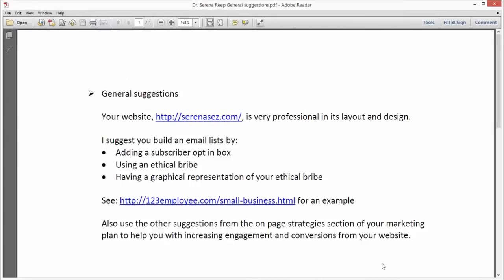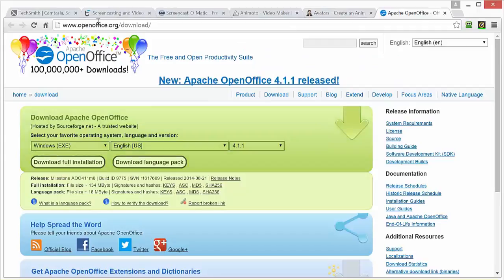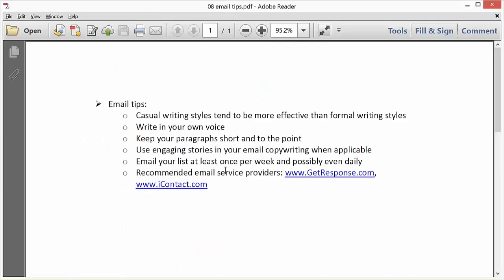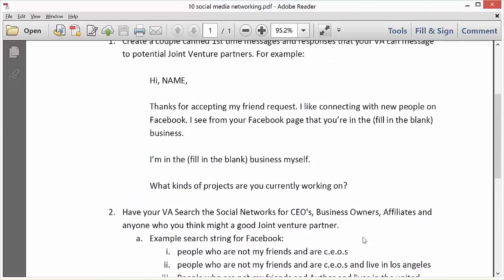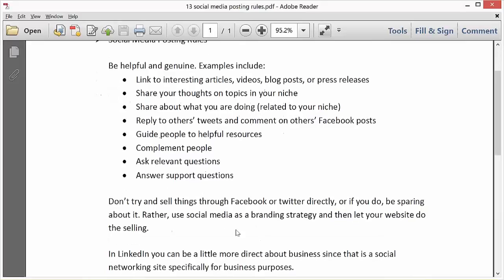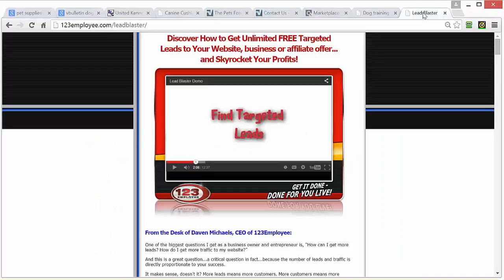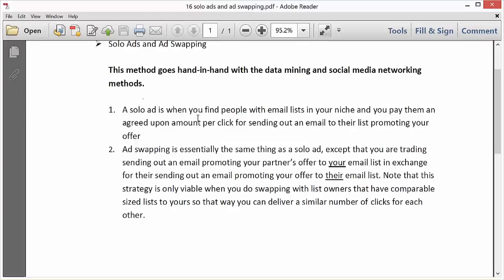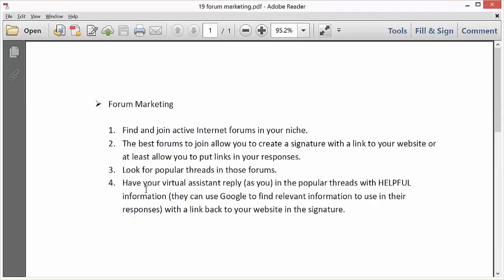Dr Serena Reep video